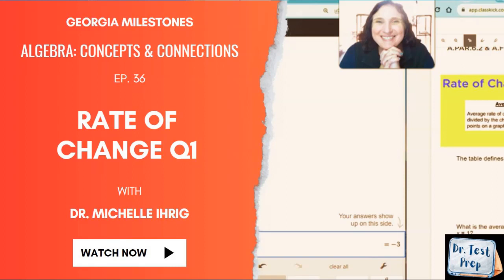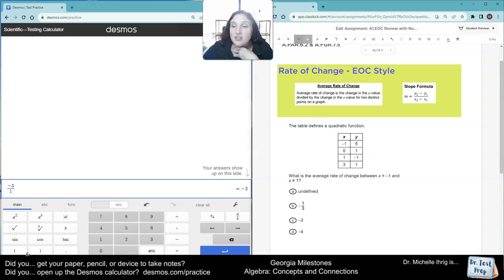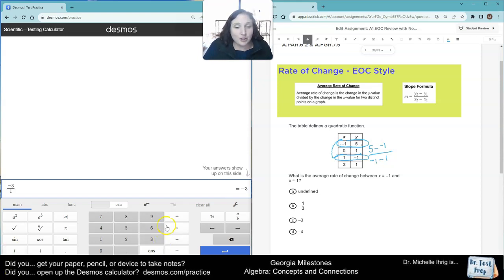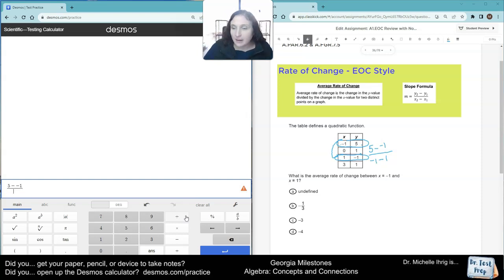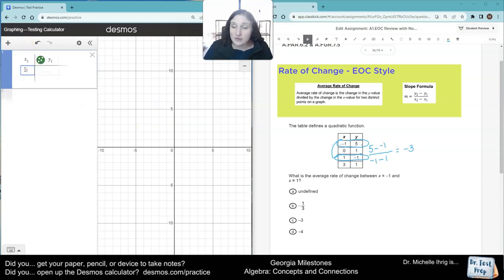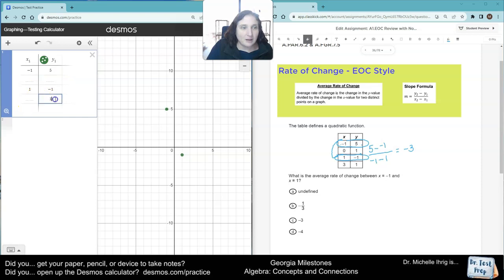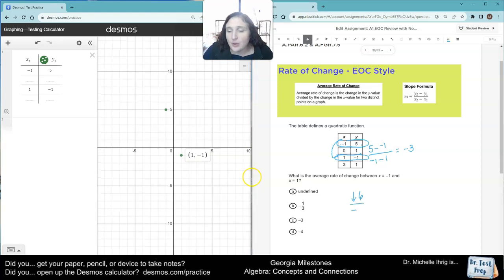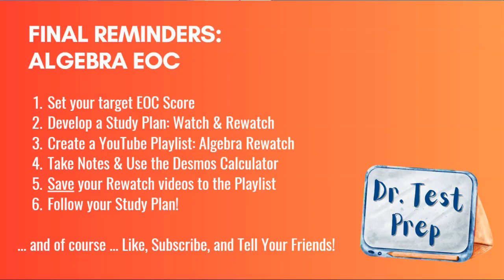Algebra EOC: Ep. 36 Rate of Change Q1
In this video, Dr. Ihrig demonstrates a rate of change EOC-style question using the Desmos calculator.